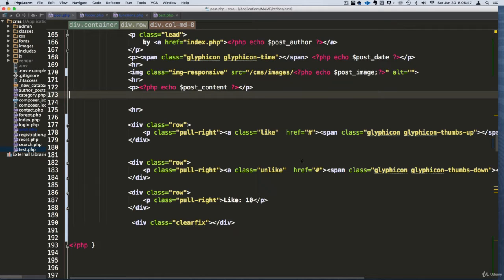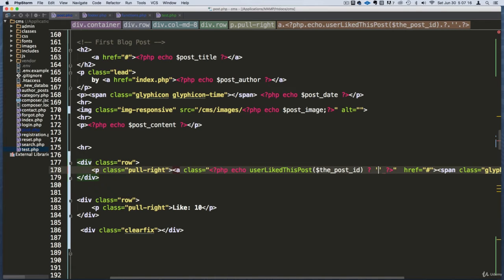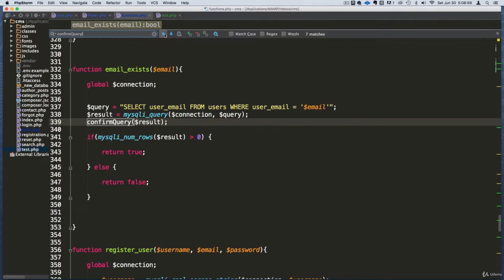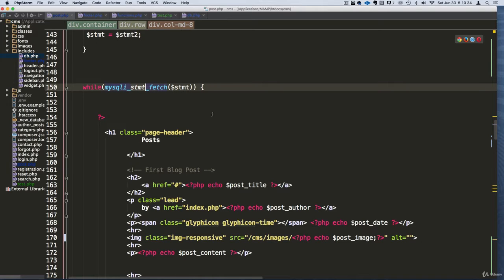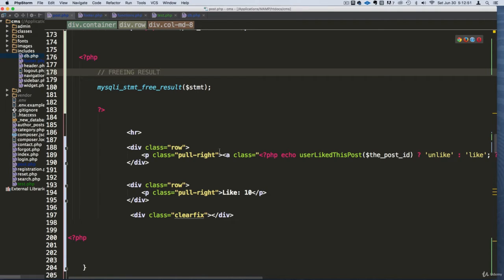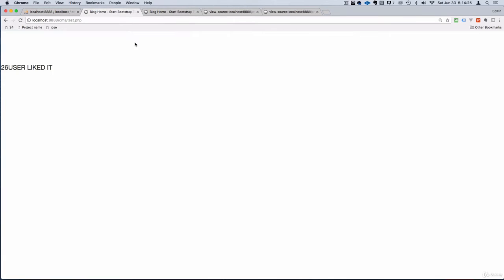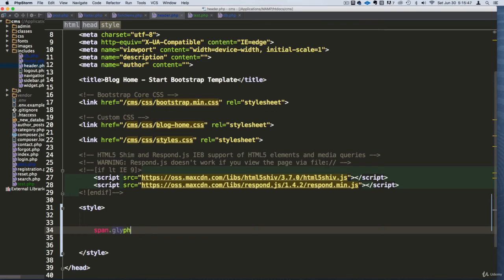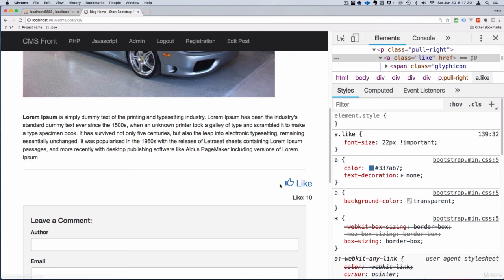12 Updating our Like button to be more dynamic -EXTRA FEATURE - POST LIKES- PHP COURSE CMS PROJECT